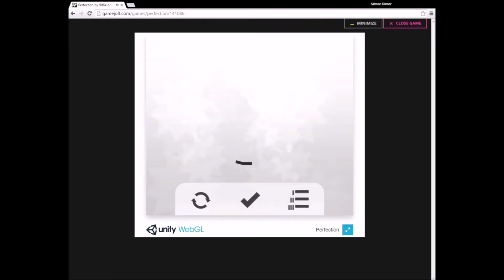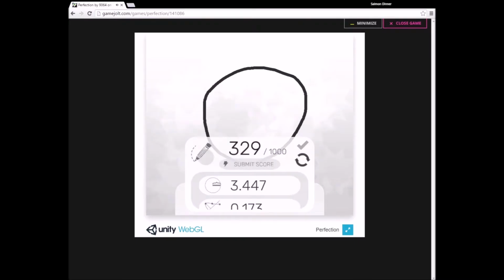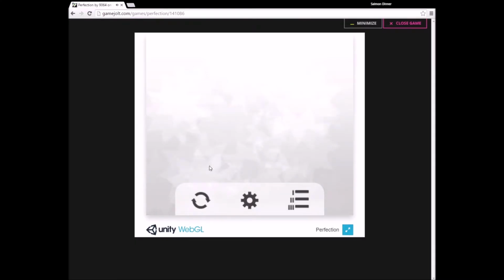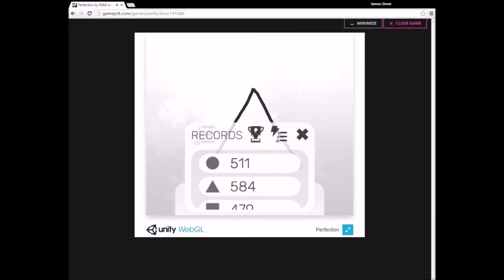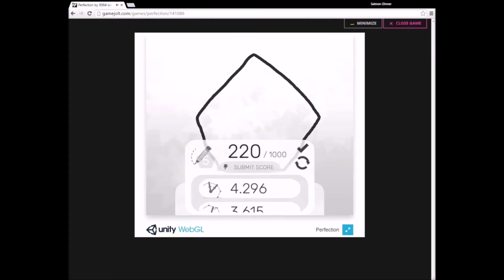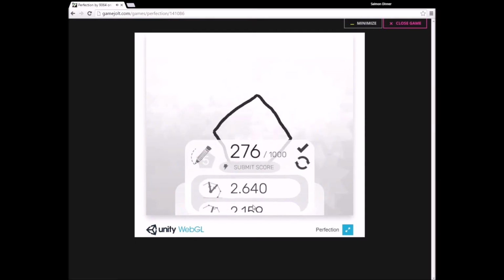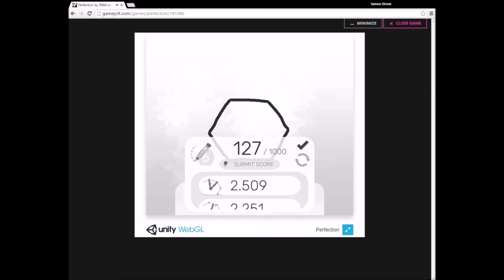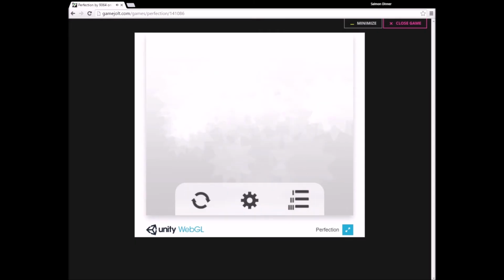THE MOST FRUSTRATING GAME!!!! - Perfection